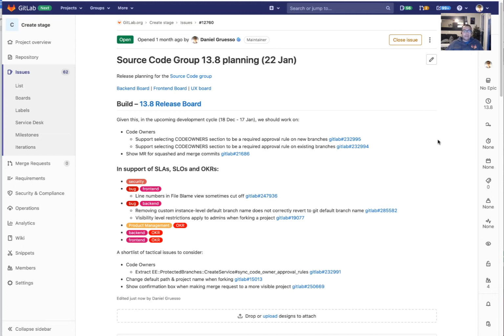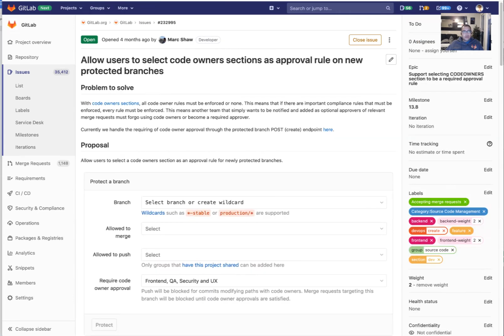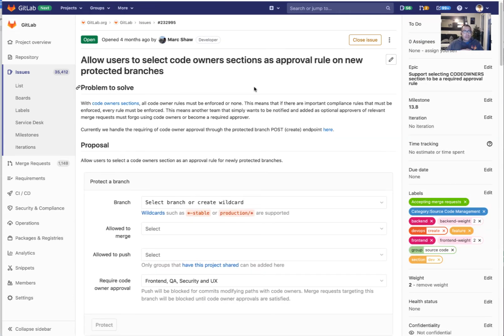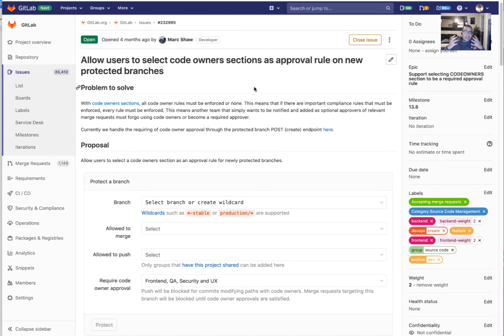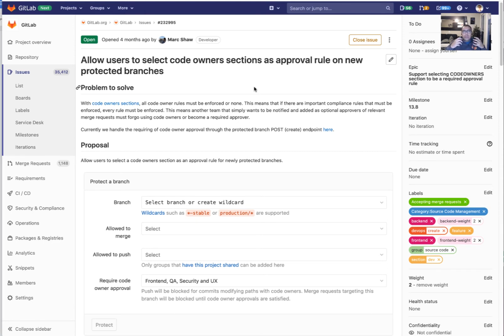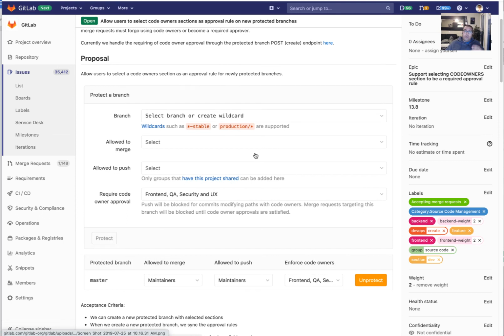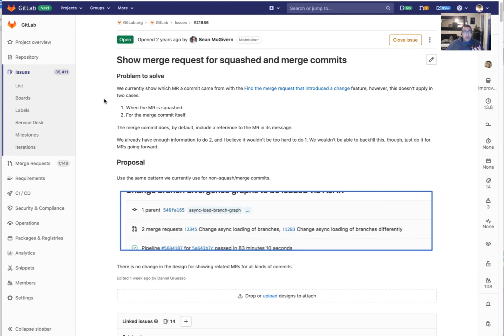GitLab 13.8 Kickoff - Create:Source Code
Source Code PM (Daniel Gruesso) walks through the planned work for GitLab 13.8, shipping on January 22nd, 2021.